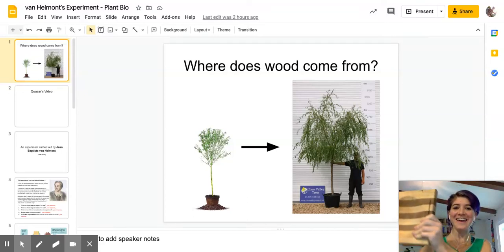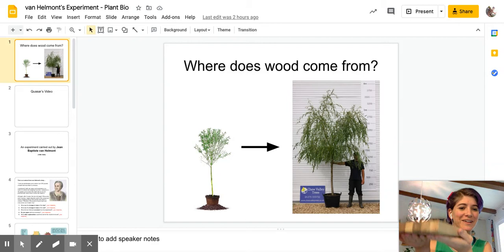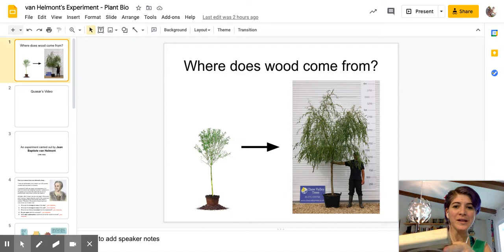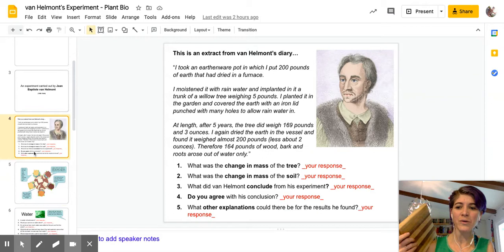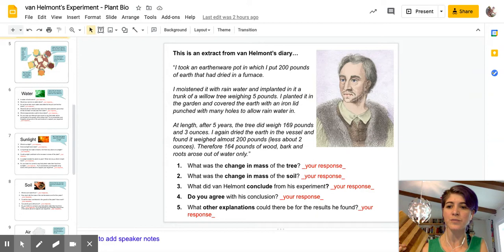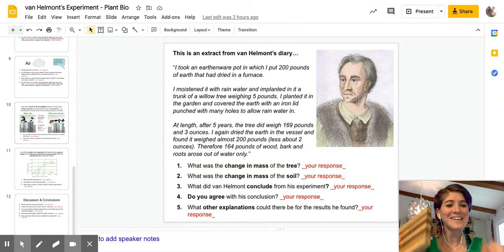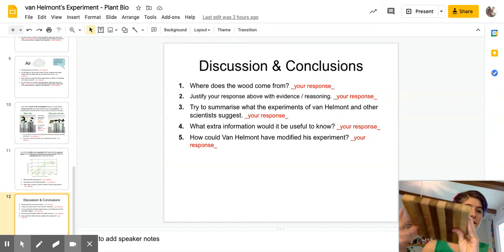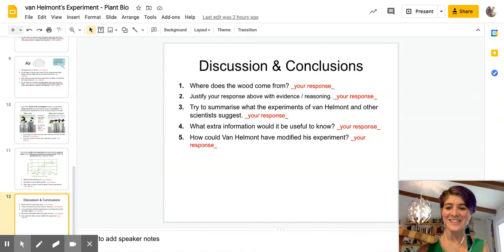van Helmont's Experiment Intro - Plant Bio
Where does wood come from?!